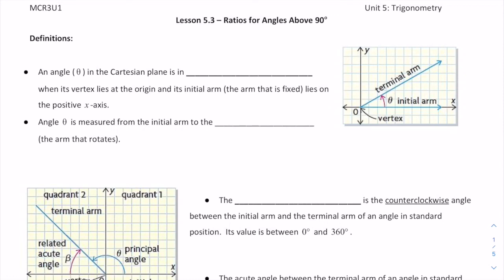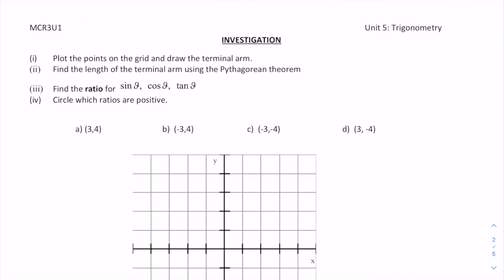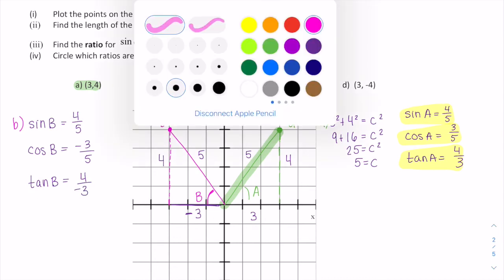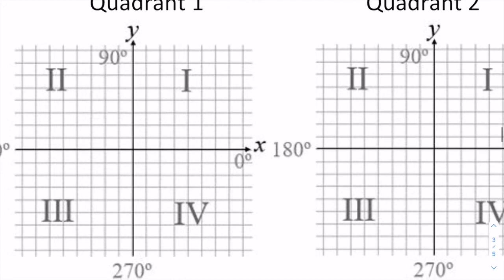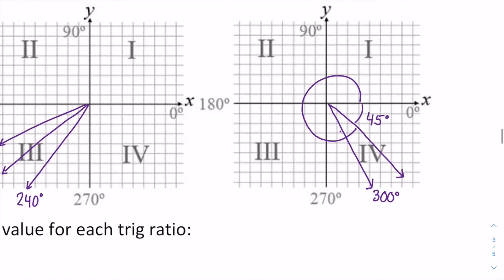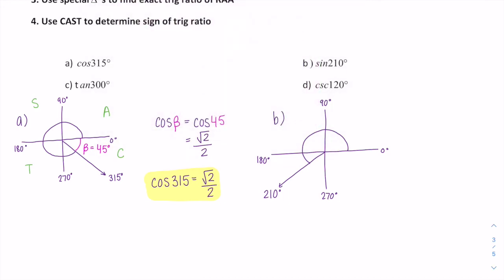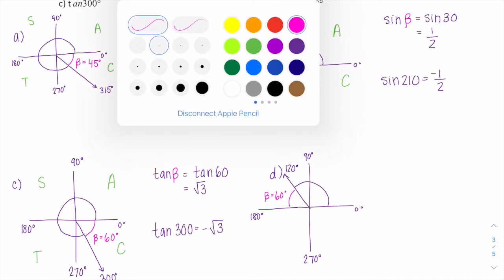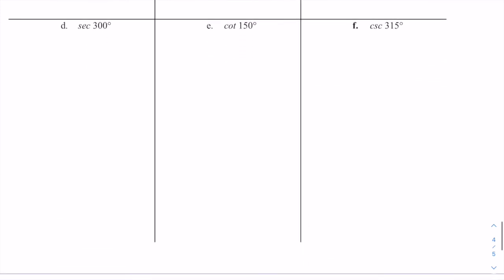L 5.3 Ratios for Angles Above 90